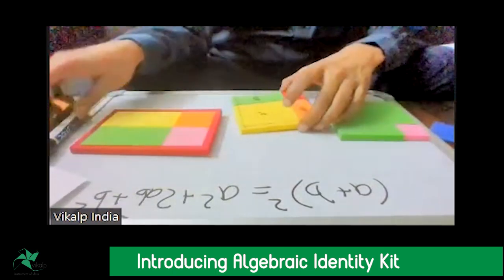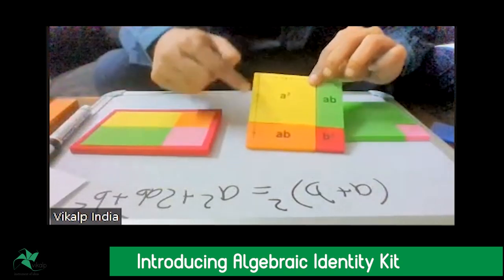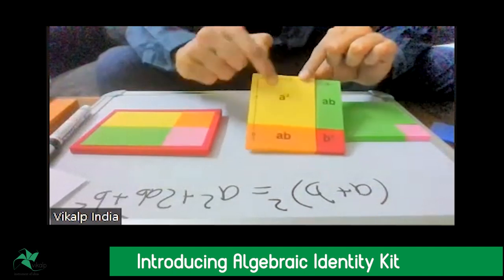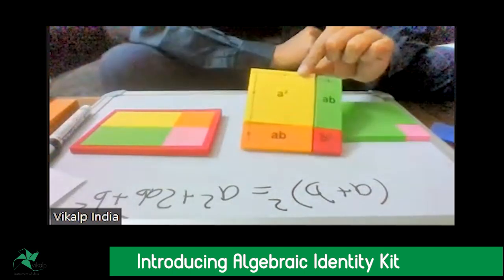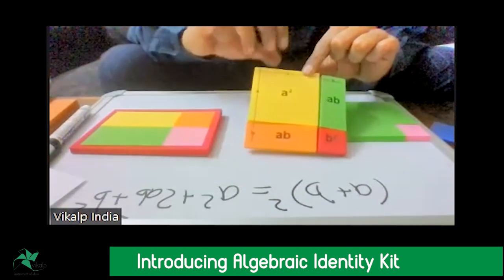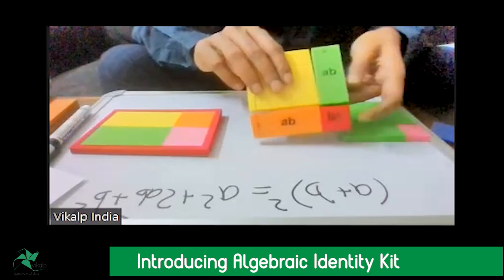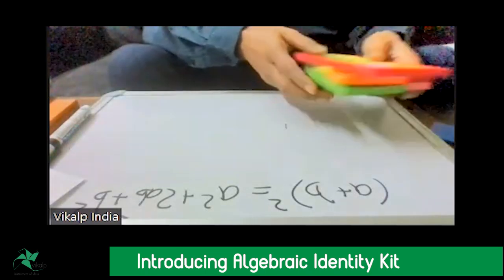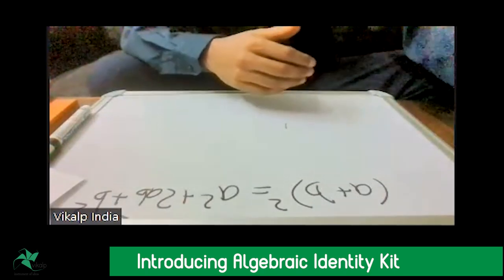Vikalp - Algebraic Identity Kit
In this video Trainer is training Teachers on How to teach Algebraic Identities using Algebraic Identity Kit. Visually able to discover the following algebraic identities: -
Identity I: (a + b)2 = a2 + 2ab + b2.
Identity II: (a – b)2 = a2 – 2ab + b2.
Identity III: a2 – b2= (a + b)(a – b)

00:00:05
algebraic identity which we can use or I will like you know algebraic identity kit is there so I will use one of the algebraic identity kit to explain like suppose a + b² = to a² + 2 a + b² this is the most famous one so here in this you can see a + b² is equal to a square this you can see a square then a and a 2ab and b² so this can be used for teaching uh verifying these formulas of algebra these are called algebraic tiles different algebraic identities identities can be verified

Objective of Vikalp is to make a shift from passive to active learning. Students are not the passive recipients but active participants of the learning process. Students not only watch or listen to lectures, PPTs and videos, but actively participate in the learning process by doing activities and learning it by themselves. Students learn on their own at their own pace. Teachers act as Facilitators who make this learning happen. This discovery-oriented learning leads to deeper understanding and application of concepts. This method is followed in both Vikalp Online School and Vikalp Online Classes.